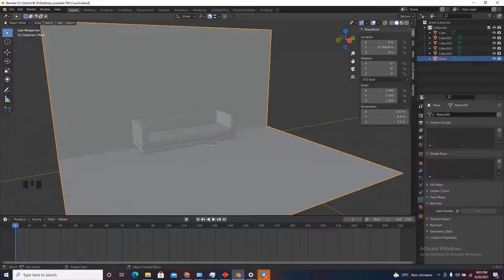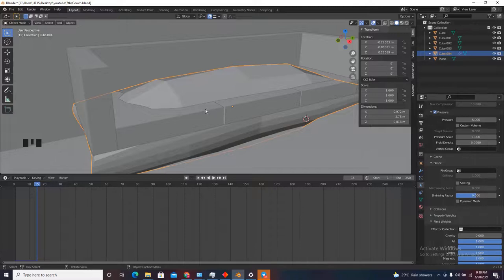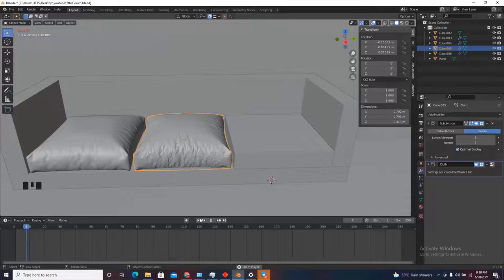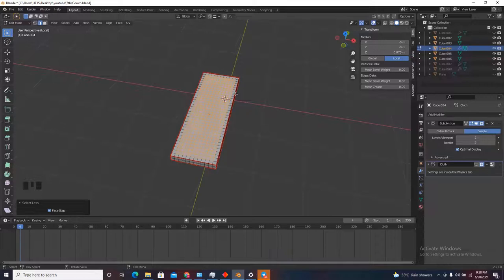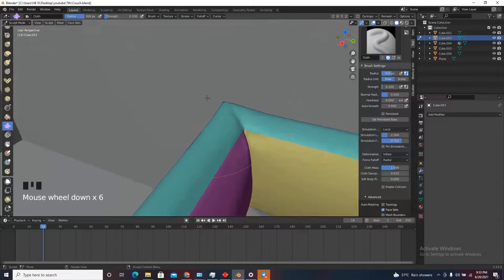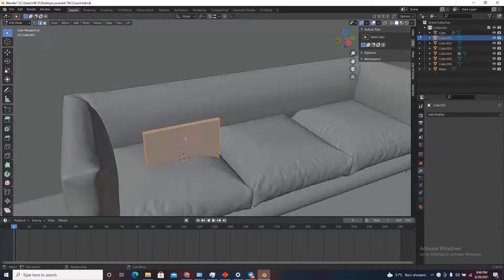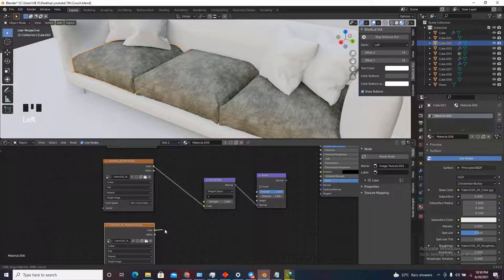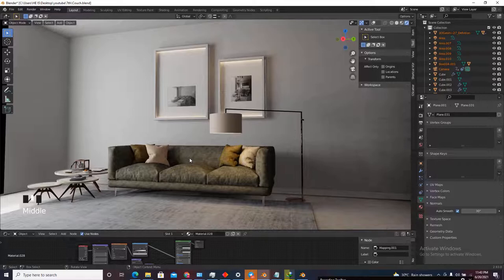How to Model a Couch in Blender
Helo guys! In this tutorial we are going to see how we can model a couch in Blender 2.93.